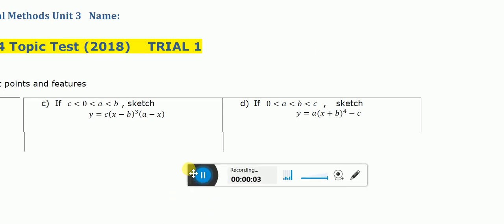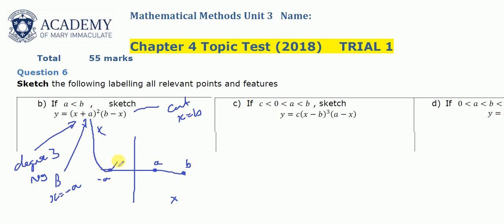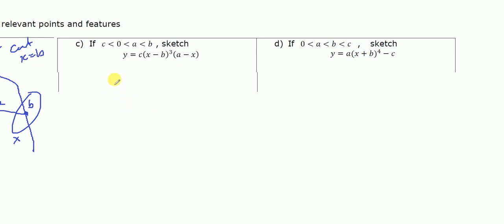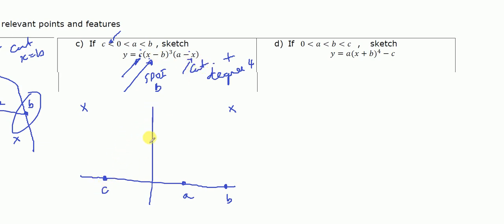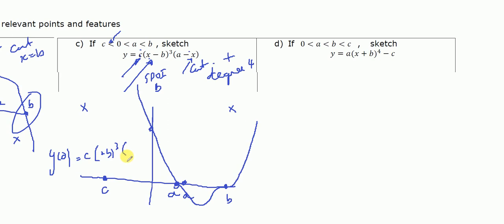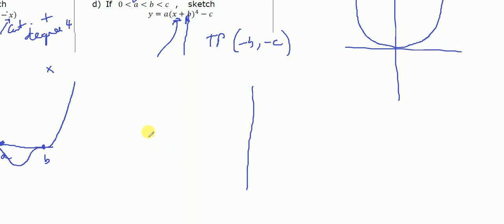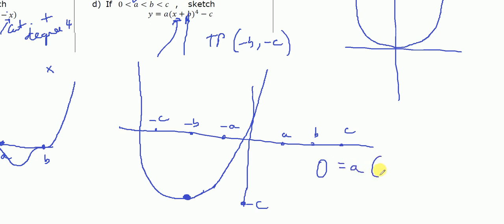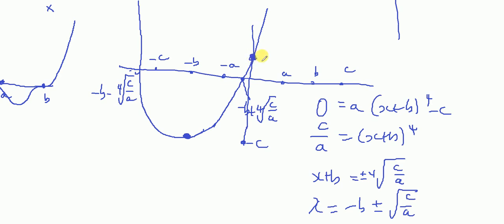mm34 Ch 4 Trial 1 6bcd